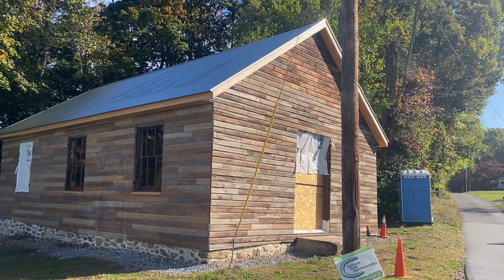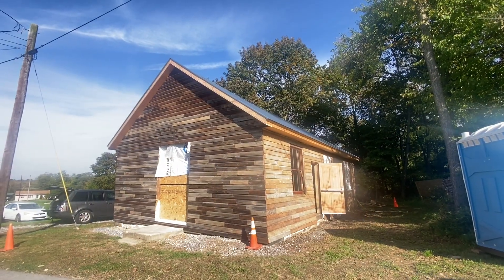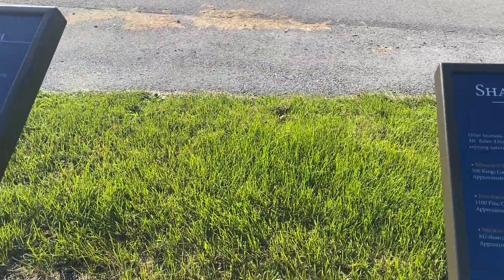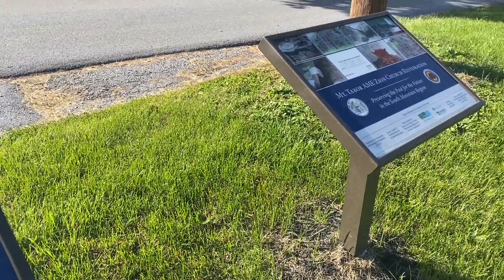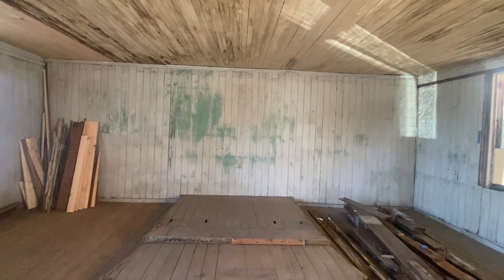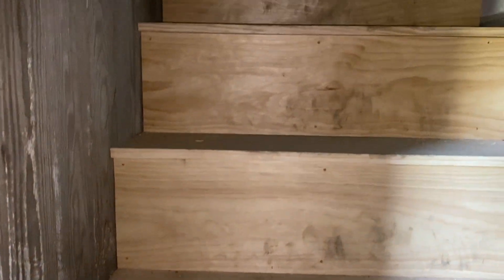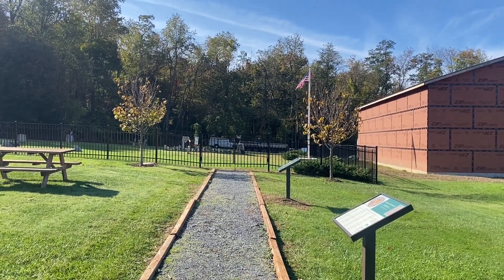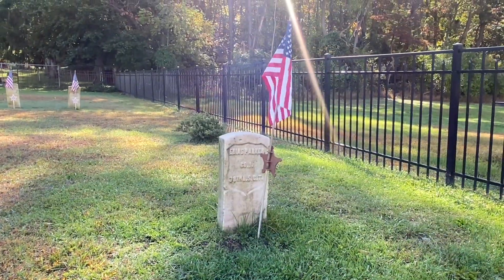Inside Look features Mount Tabor Church in Mount Holly Springs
Mount Tabor AME Zion Church was constructed in the late 1800s by former slave and Civil War veteran Elias Parker.   The space held services through the 1970s when the congregation separated.   After sitting vacant for decades, the Mount Tabor Preservation Project formed to restore the historic church in 2016.   Work remains ongoing to renovate the property into a multipurpose space.